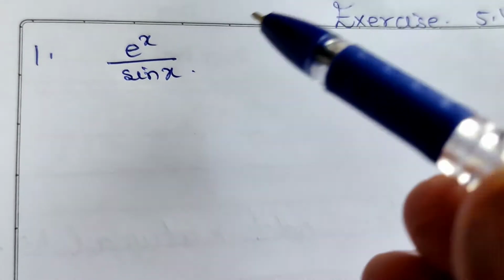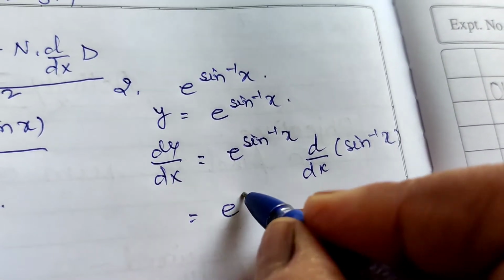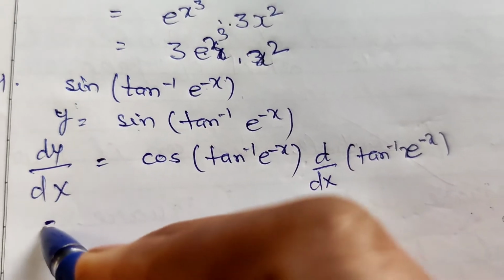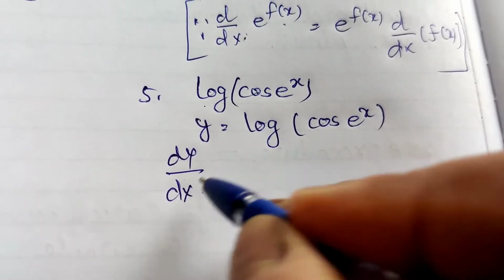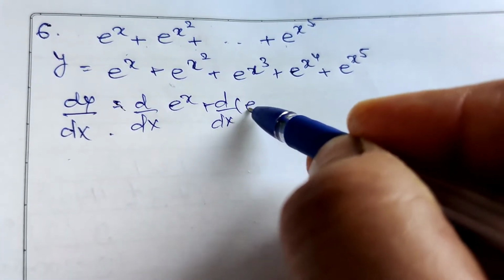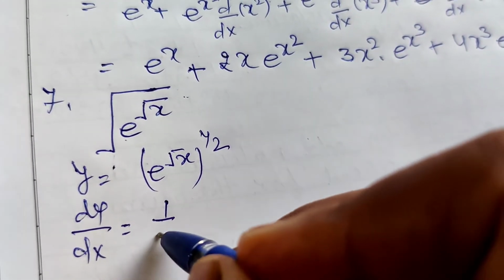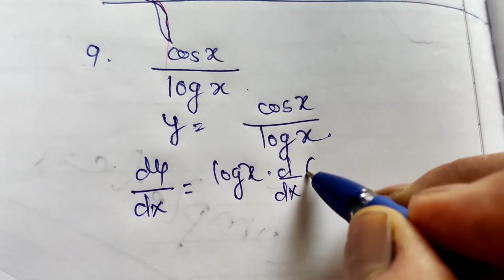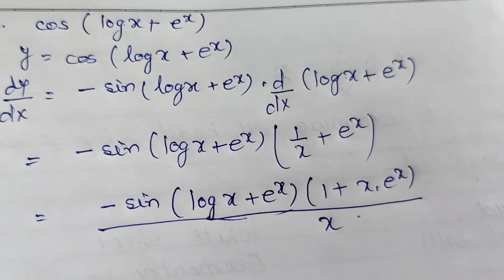Continuity and Differentiability | Class 12 | Exercise 5.4 | NCERT maths book | Solutions of Ex. 5.4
Exercise 5.4 of NCERT maths book of class 12, Solutions of Exercise 5.3, NCERT maths book of class 12